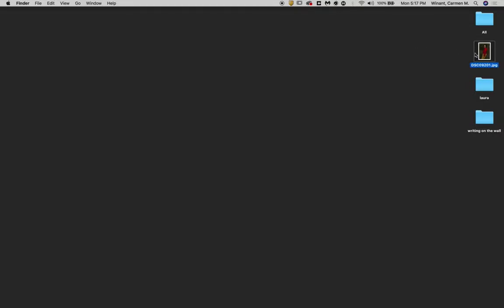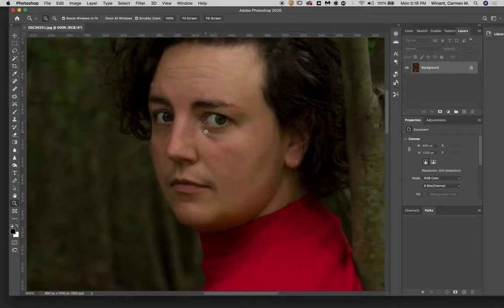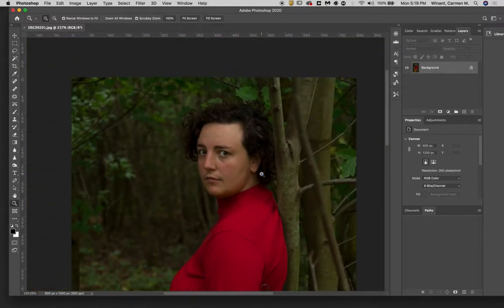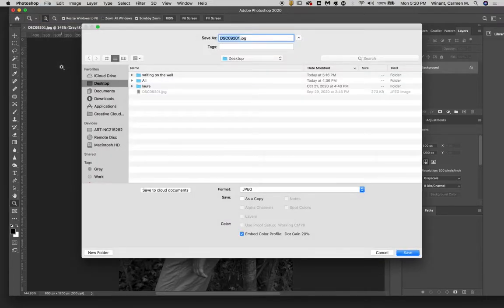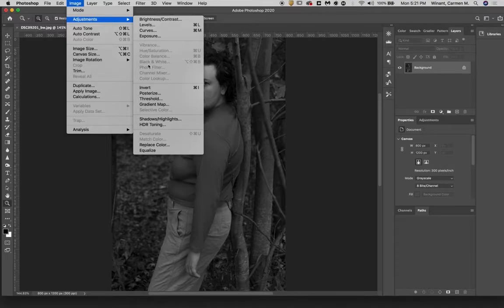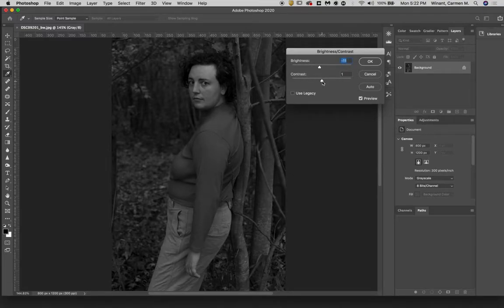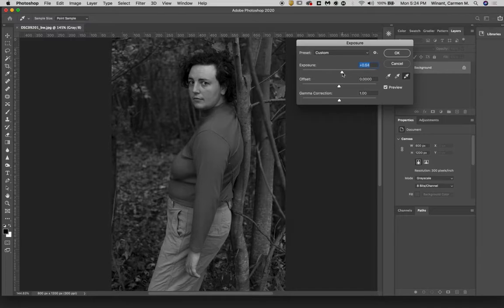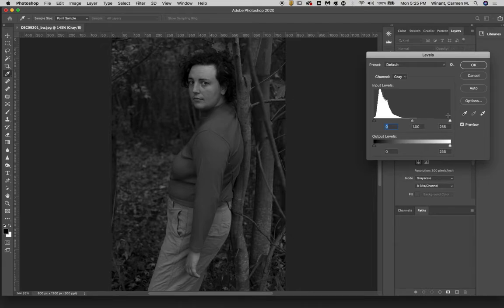Converting a color image to greyscale in Adobe Photoshop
This video demonstrates how to convert a file from a color image to greyscale in Adobe Photoshop.  I also go over VERY basic instruction on how to adjust to Brightness/Contrast, Levels and exposure.